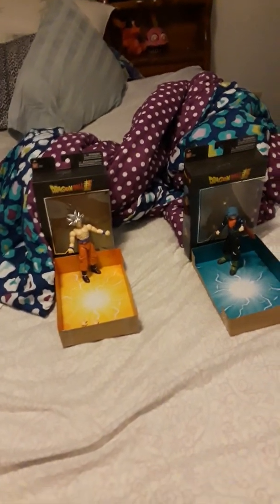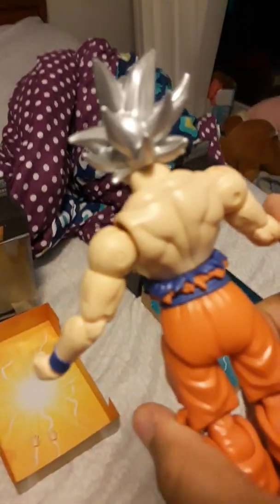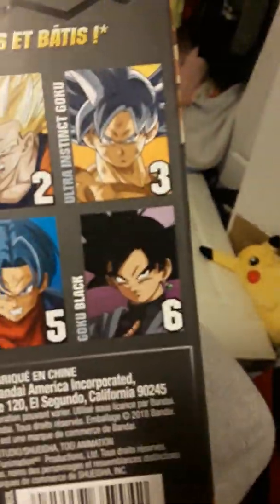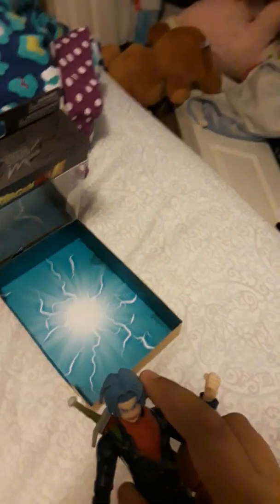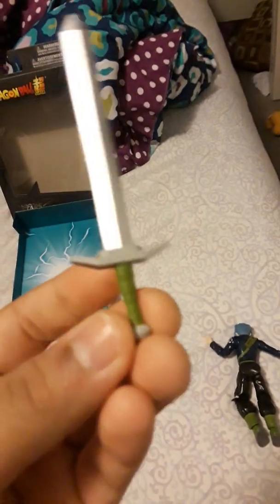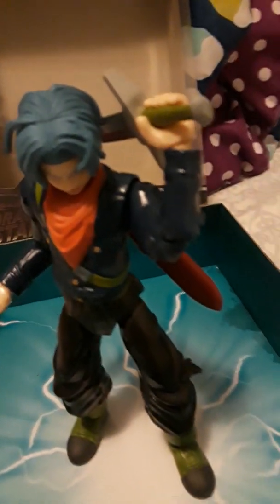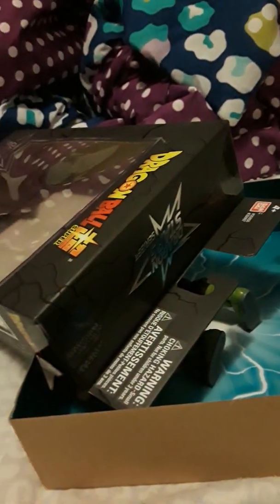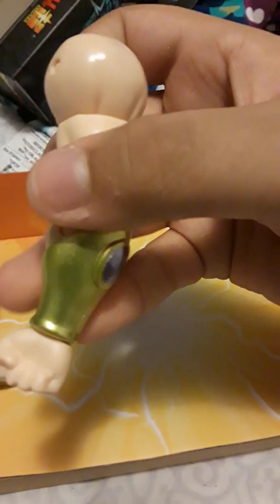Dragon Star Dragon Ball super figures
I'm tired sorry I haven't been making that many videos lately but like I said I make like small Breaks Cory X Kenshin